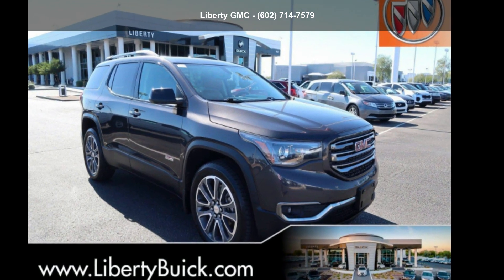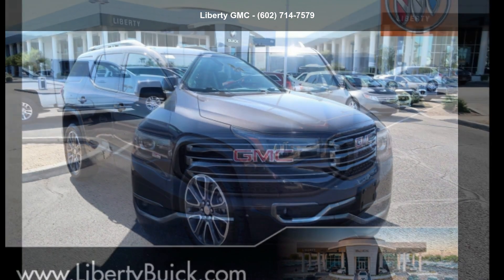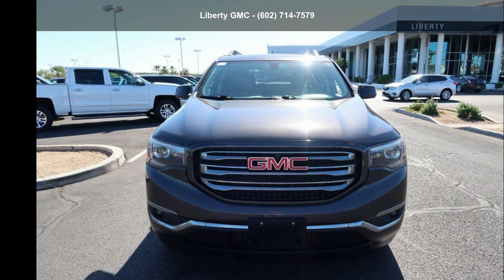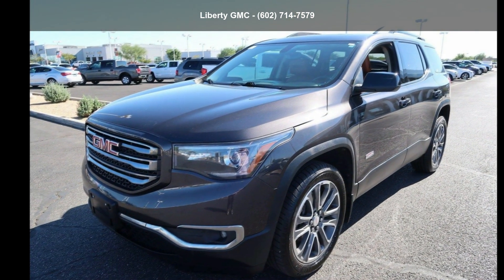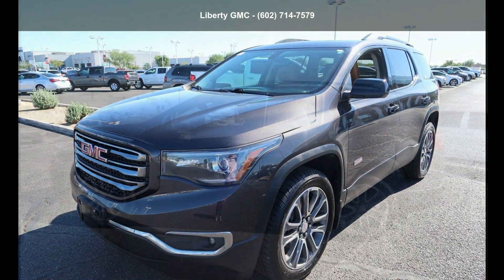2017 GMC Acadia SLT - Liberty GMC - Peoria, AZ 85382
Used 2017 GMC Acadia SLT, iridium metallic exterior, jet black/ kalahari interior, 6, 3.6l, 6-speed automatic, 67,198 miles, Stock P19284A, VIN: 1GKKNVLS6HZ213843,